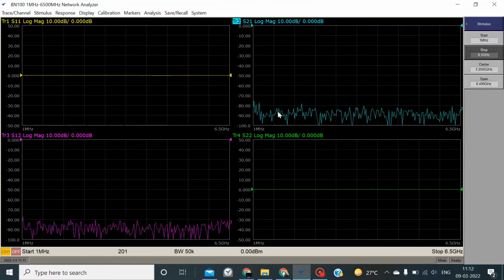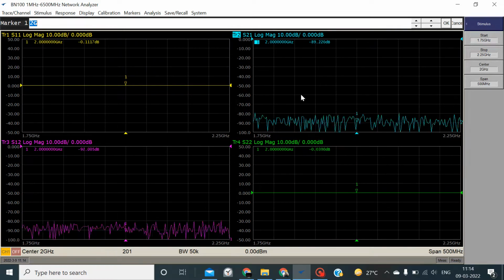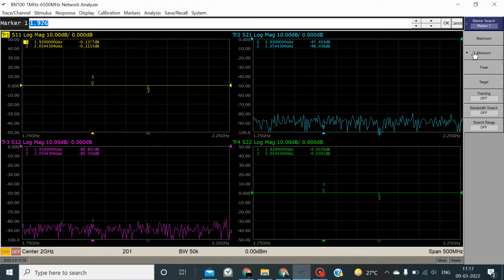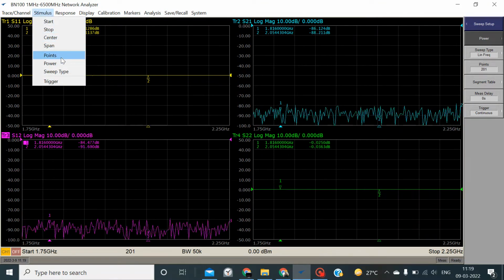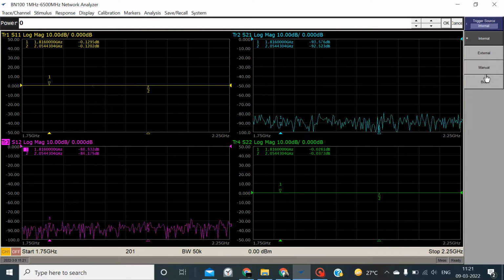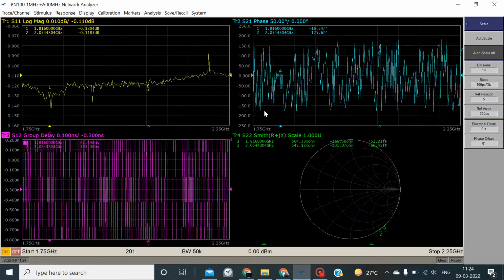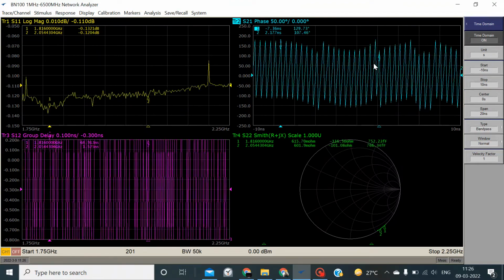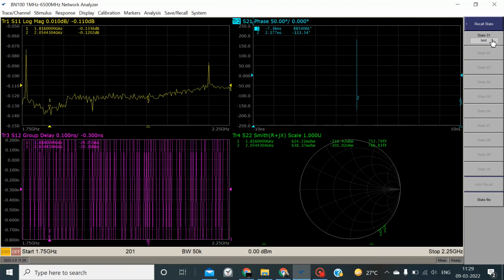Basic Menu Operations Bird Portable VNA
Basic menu operations for software after installation in PC or Laptop. Software will be provided in USB disk along with VNA in box.